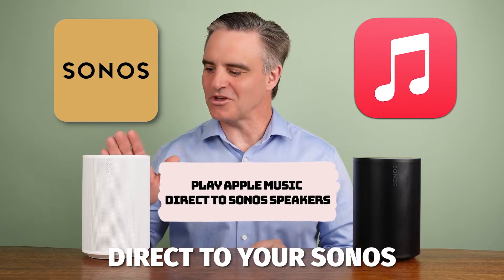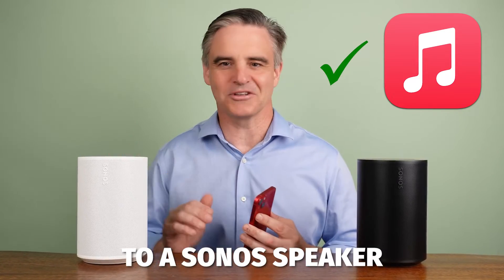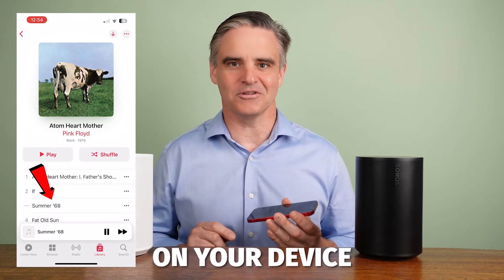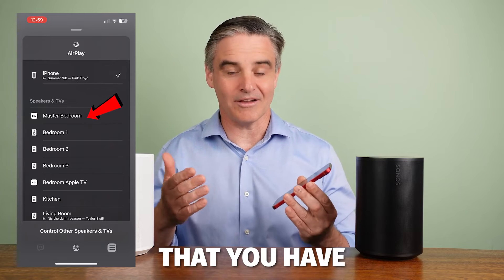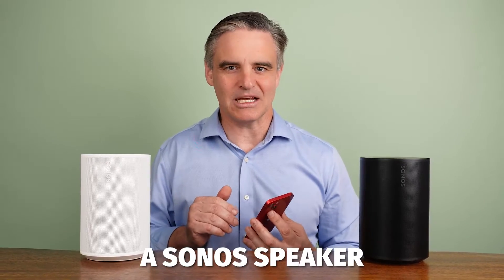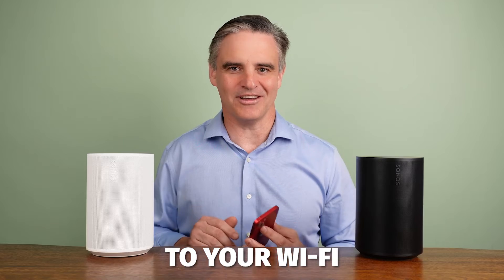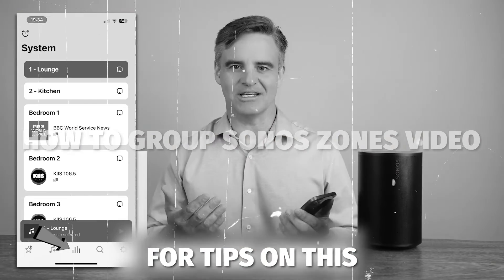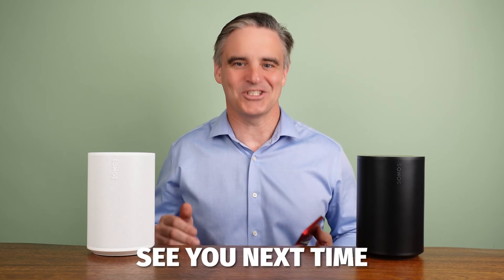Play Apple Music direct to Sonos without using the Sonos app. January 2024.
Play Apple Music direct to Sonos without using the Sonos app – here’s how.
Apple Music can be played directly from your device to Sonos speaker using AirPlay, this bypasses the need to use the Sonos app.

Important Sonos tip; How to FIX your Sonos - 5 tips to get zones back!

About:
After 21 years as a home technology consultant and installing countless devices and systems, I am recording videos with answers to the most frequently asked questions, as well as tech tips that you may find handy.
Tech With Tony aims to explain and simplify home technology, in plain English, for people who aren’t tech experts. No geeky tech jargon, rather practical information to help you use technology in your everyday lives. From smart phones and TV’s, to sound, Wi-Fi, computers, streaming TV shows, movies, and music, in-car tech, social media, and much more.

I have a long list of upcoming videos and I’d love to hear what you’d like covered; the list is constantly growing.
Regular videos will be released on YouTube and Facebook (in easier to watch widescreen), as well as Instagram and TikTok.
Please follow and tell your friends and family that would love some easily explained tech help!